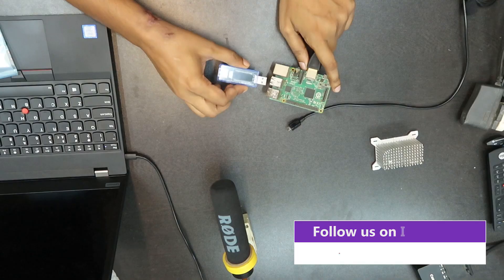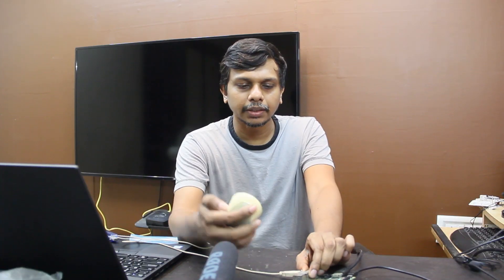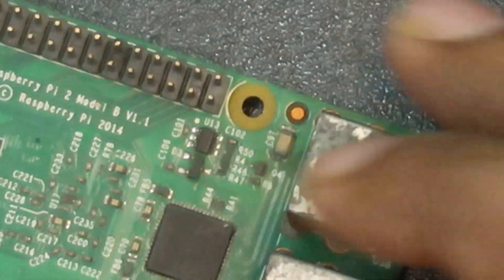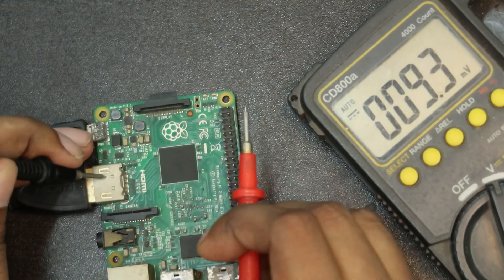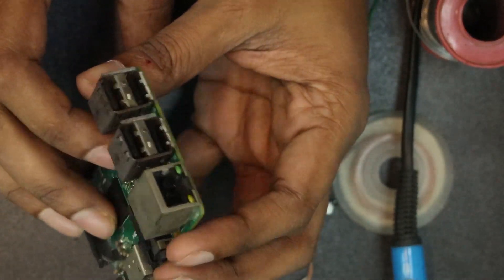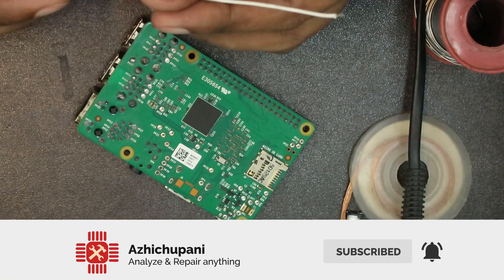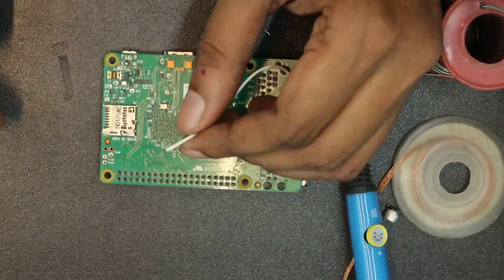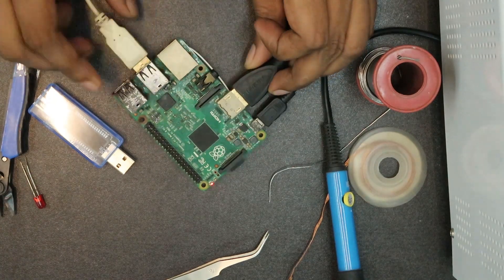Raspberry Pi 2 - Low Power and Dead USB Fix | Malayalam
This video is in Malayalam.

In this video, I fix my dead Raspberry Pi 2 Version 1.1

ഈ വിഡിയോയിൽ നമ്മൾ നമ്മുടെ പഴയ റാസ്പ്ബെറി പൈ നന്നാക്കാൻ പോകുകയാണ്..